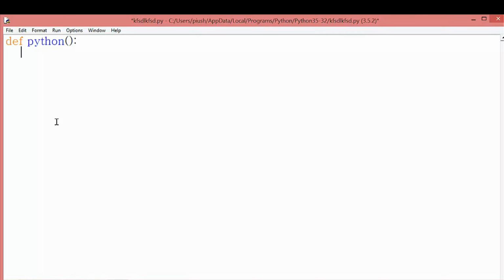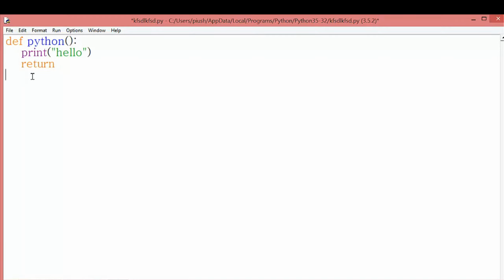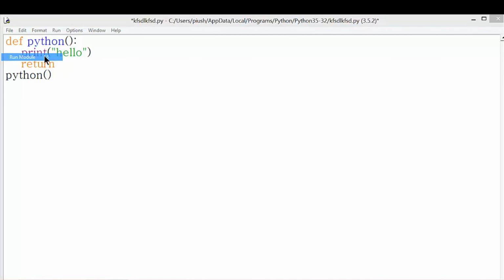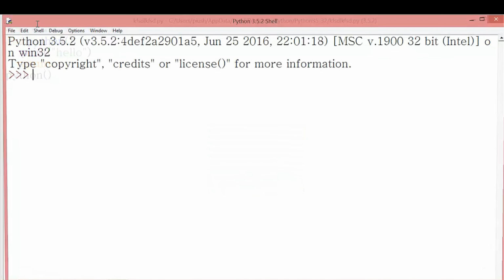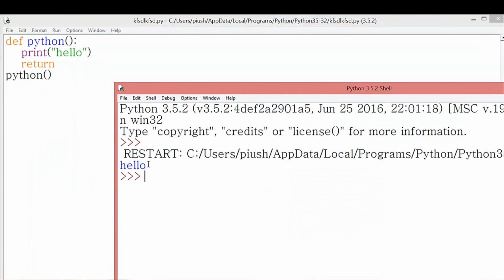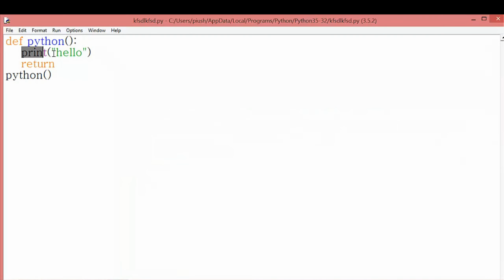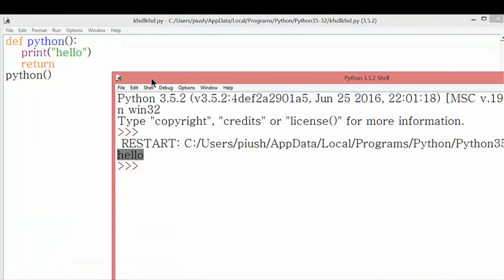"Python Functions Explained: A Beginner's Introduction to Functions in Python" |# 33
"Welcome to our Python full course for beginners! In this video, we dive into the concept of functions in Python, explaining what they are, how to define them, and why they are essential for writing clean and reusable code. Whether you're just starting out or looking to refine your Python skills, this introduction to functions will set you on the right path. Watch now to learn how to create and use functions effectively in your Python projects!

👉 What You'll Learn:

Practical examples of functions in action